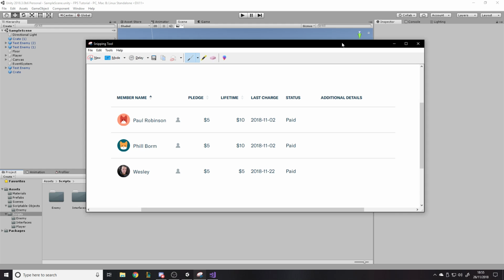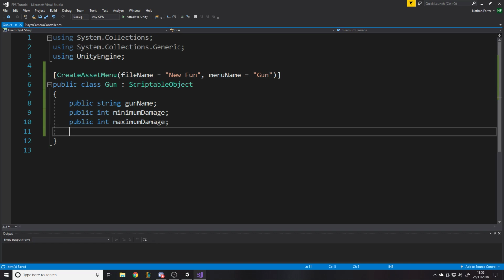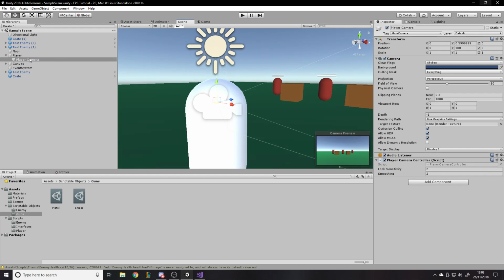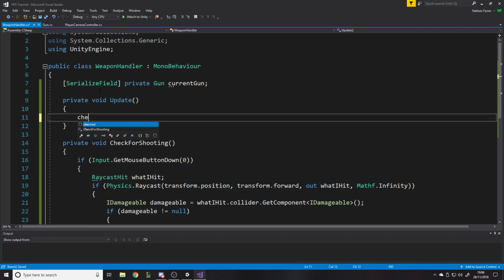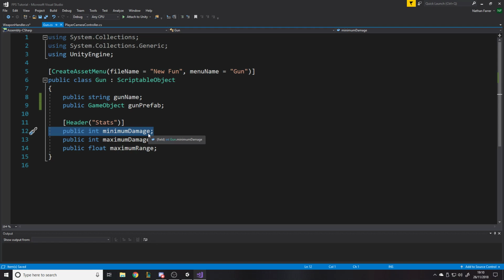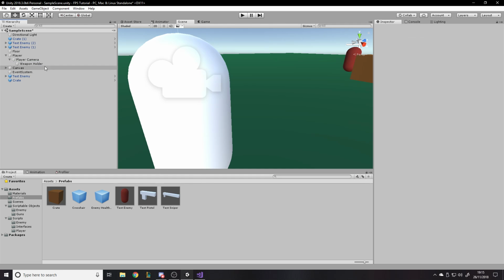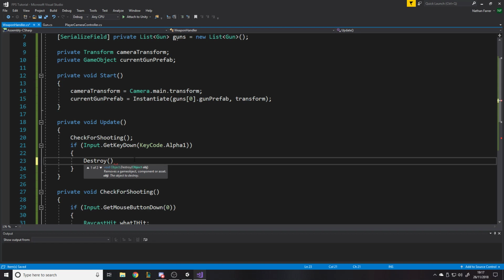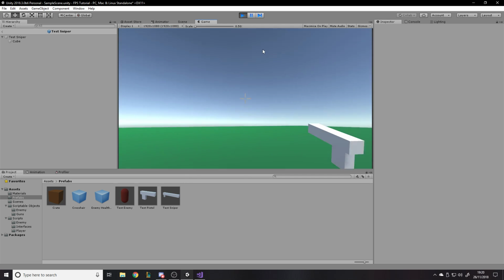How to make a First Person Shooter in Unity - Switching Weapons - Ep 05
In this video I show you how to switch weapons in an FPS.